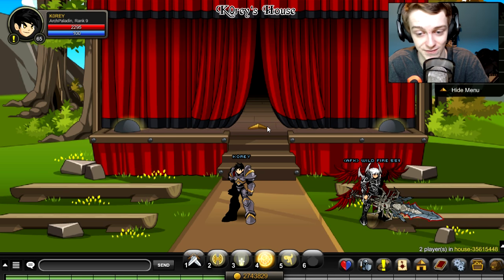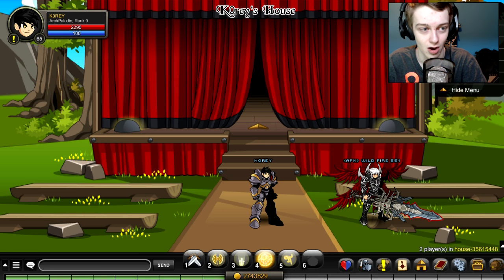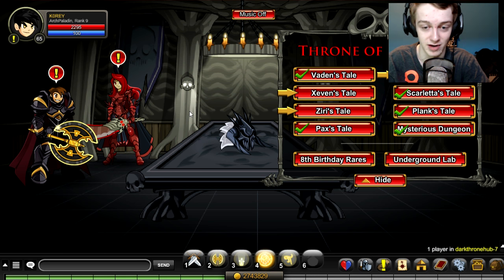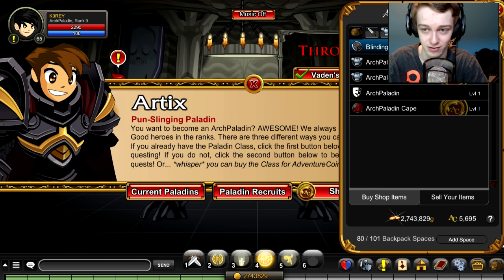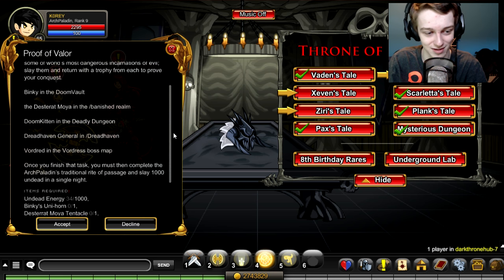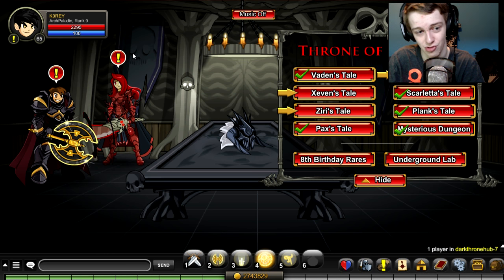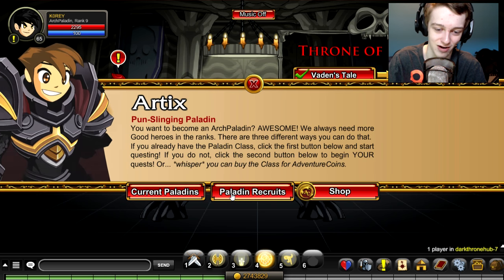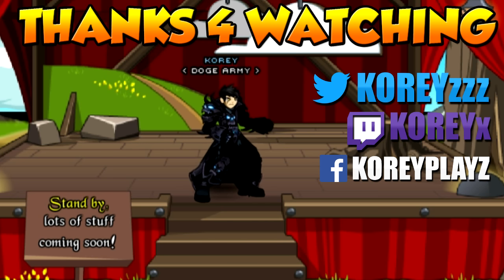How to get ArchPaladin Class AQW FREE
Showing you how to start the Quests to get ARCHPALADIN CLASS NON-MEMBER FREE in AQW AdventureQuest Worlds